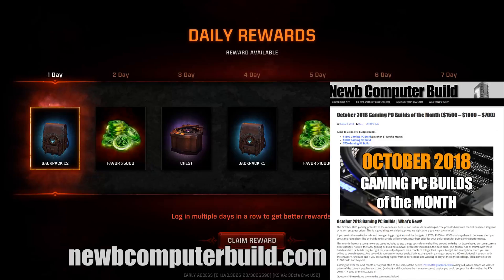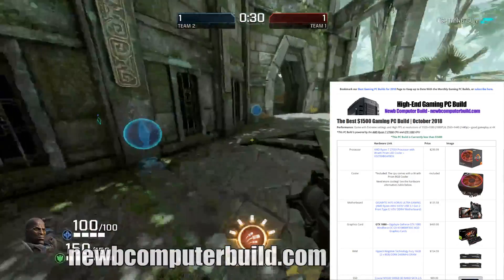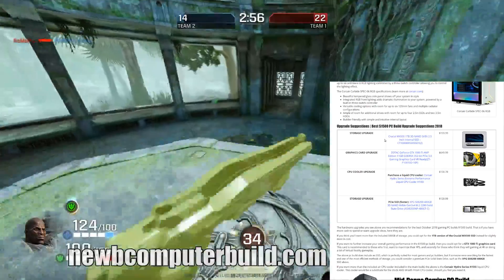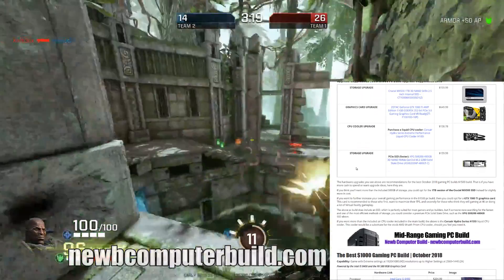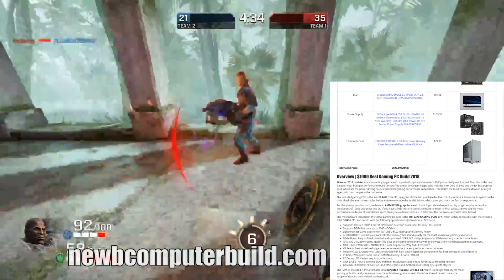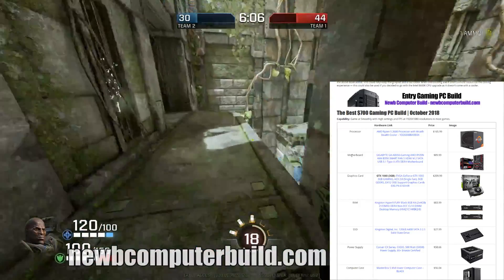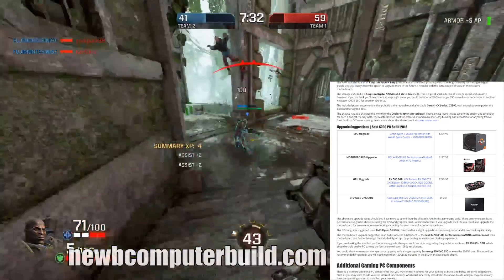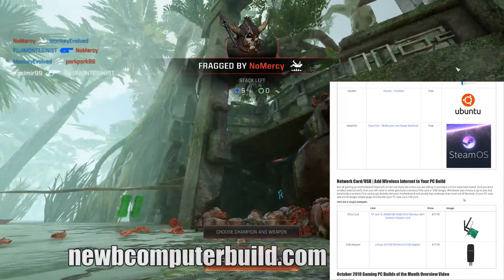Under $700, $1000 & $1500 Gaming PC Builds - October 2018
Here are the best under $700, $1000 & $1500 gaming PC builds for October 2018. Game on max settings -- See the full builds